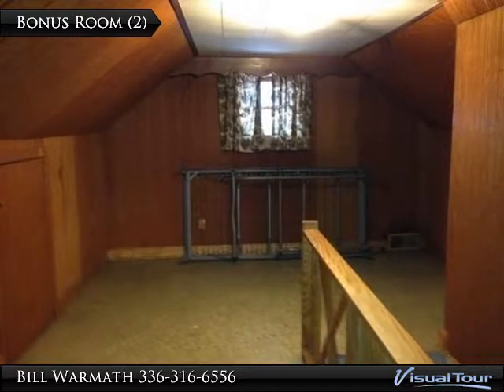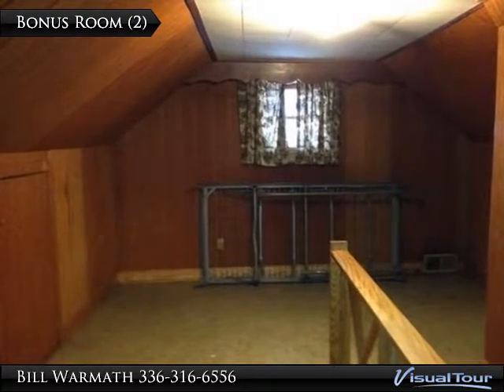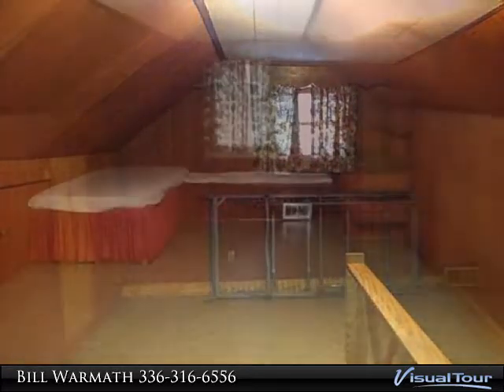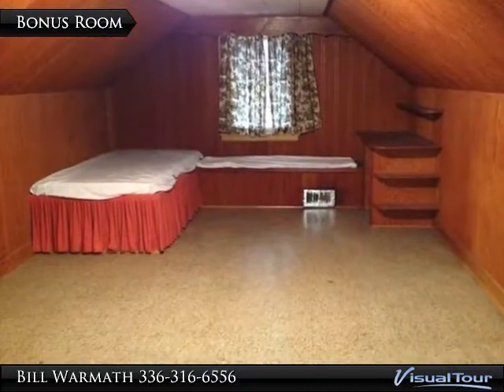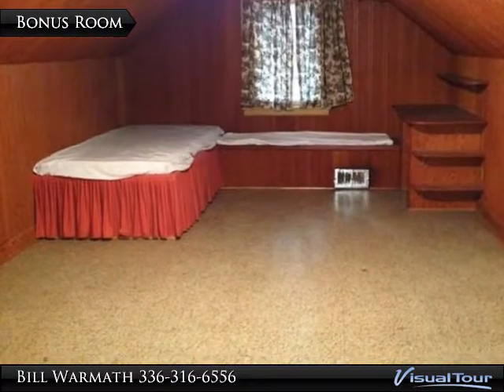Liberty Rd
Great Brick Ranch on over 2 acres!!! Great den for entertaining. Brick fireplace with gas logs. 2-two car carports and 2 car garage. Sunroom and the two 2nd floor rooms not in sqft. 2nd floor finished and heated/cooled rooms could be bedroom and office with 6'4 ceiling. Huge 9 x 29 covered patio.

Presented By:
Bill Warmath, Keller Williams Realty of Greensboro